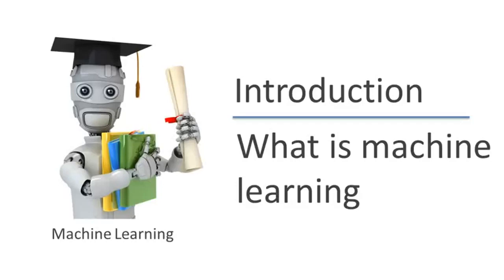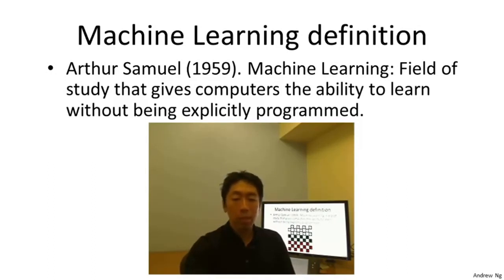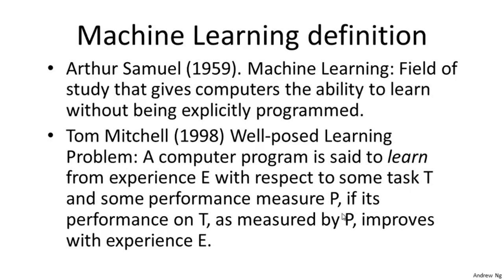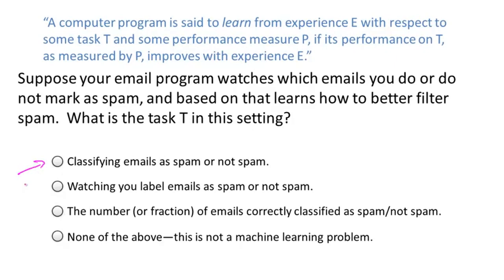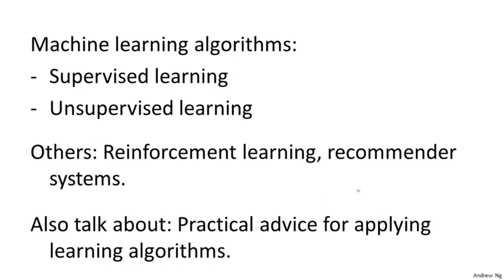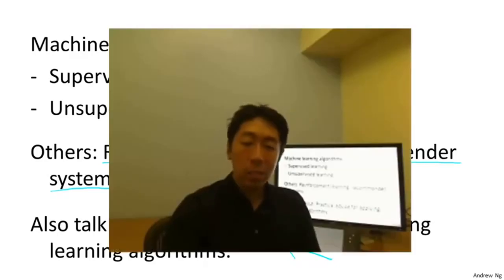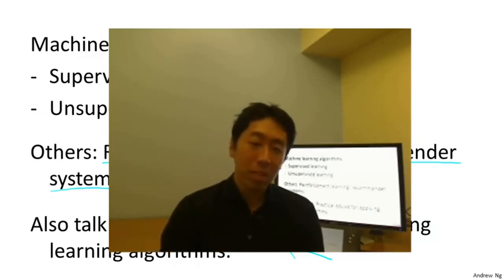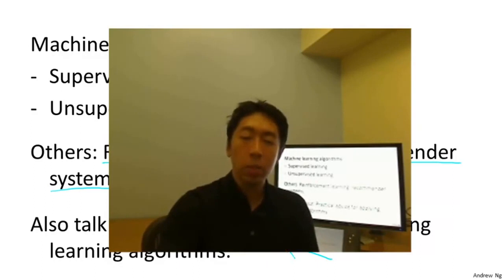What is Machine Learning Andrew Ng